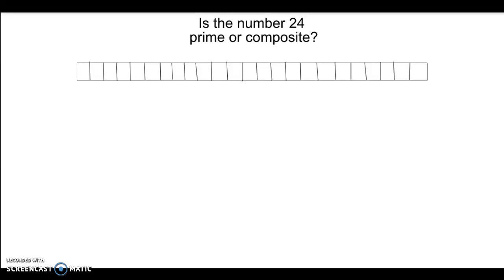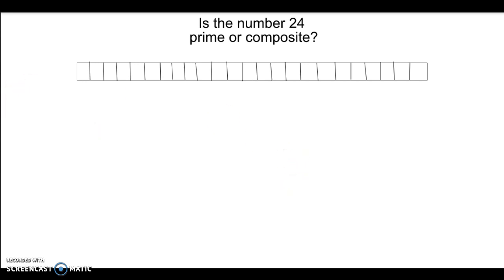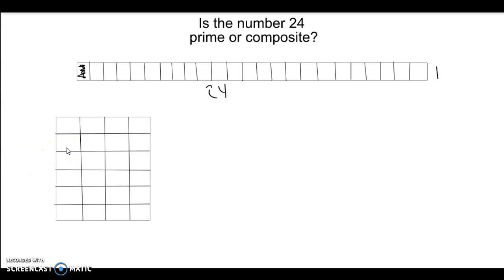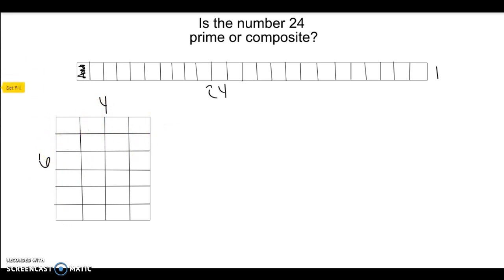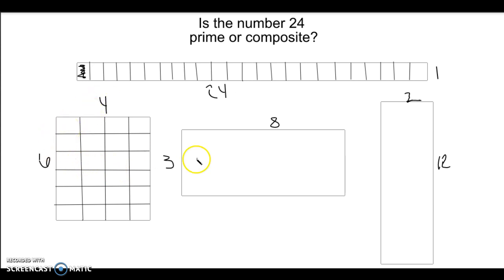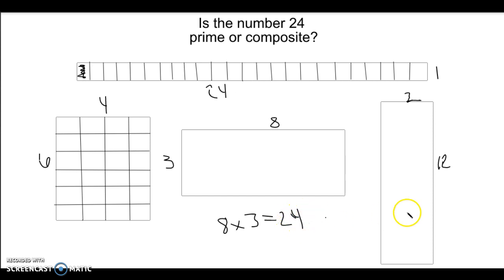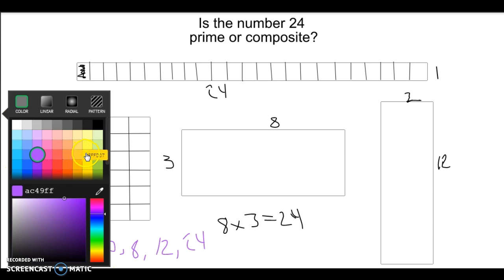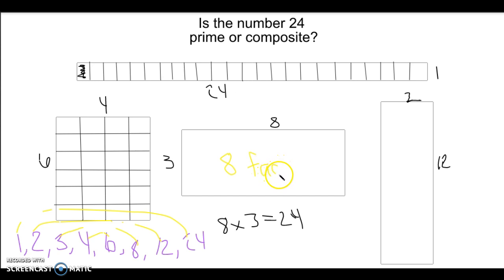Prime and Composite: Array Strategy